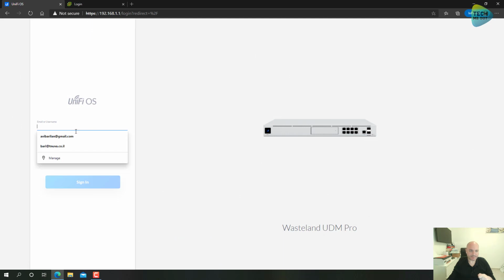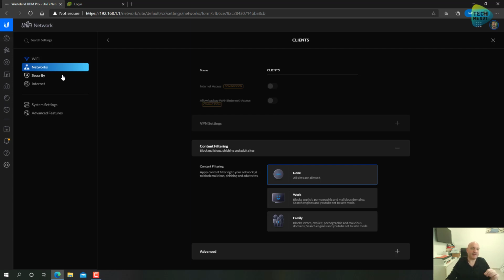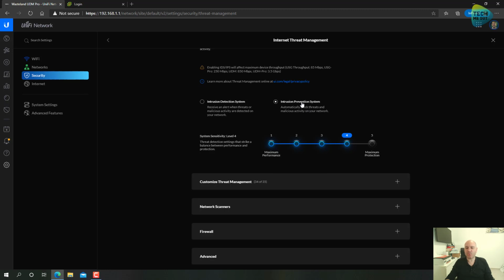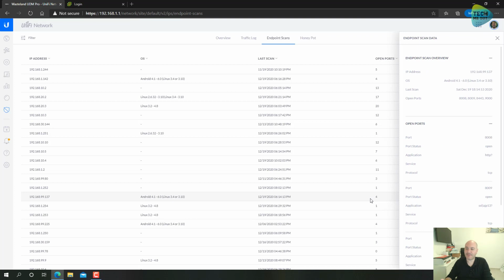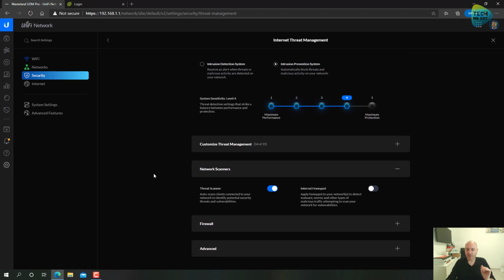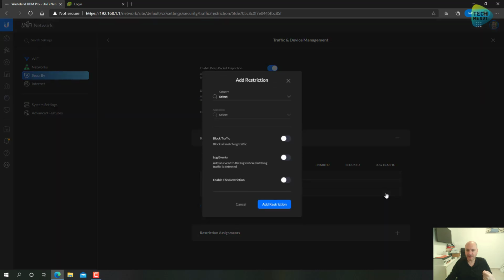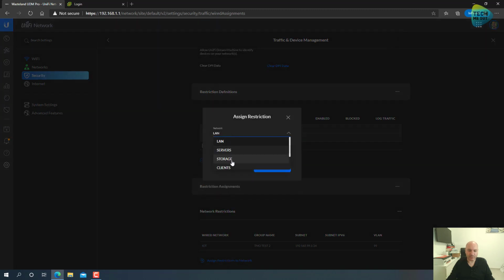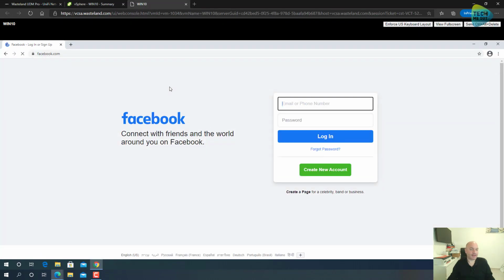Ubiquiti UDM Pro Security Features and Web Filtering (Sort of)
This video will cover Ubiquiti UDM Pro Security Features and Web Filtering capabilities that were recently introduced to the UDM firmware. please subscribe and join our Facebook group. link in the description below

Ubiquiti UDM Pro Security Features and Web Filtering have been upgraded and more features were introduced. there is still a long way to go for Ubiquiti with Security Features and Web Filtering in general, but things are starting to look a lot better.

Although Ubiquiti UDM Pro Security Features and Web Filtering are also available for the UDM-Base device, the major difference is the amount of throughput they can withstand while all Security Features and Web Filtering are turned on. the UDM-Base can hold up to 850Mbit/s and the UDM Pro can hold up to 3Gbit/s of filtered traffic.

Ubiquiti UDM Pro Security Features are really a "no brainer". they "cost" almost nothing in regards to system performance and provide much needed added security posture.

Ubiquiti UDM Pro Security Features and Web Filtering are actually a necessity this day in age. cybersecurity is becoming increasingly important not only to major enterprises but to any internet connected household.

So, we do generally recommend using as much of Ubiquiti UDM Pro Security Features  and Web Filtering as much as possible as long as they are relevant for your use case. and remember, cover all your bases and take security very seriously.

Video Index:
0:00 - Intro
2:17 - Prerequisites and Assumptions
3:57 - Content Filtering
6:16 - Threat Management Features
13:42 - Web Filtering (Sort of)
17:50 - Web Filtering Demo
20:14 - Summary